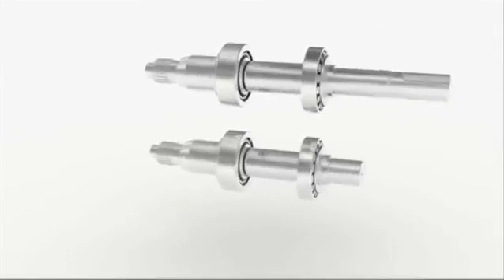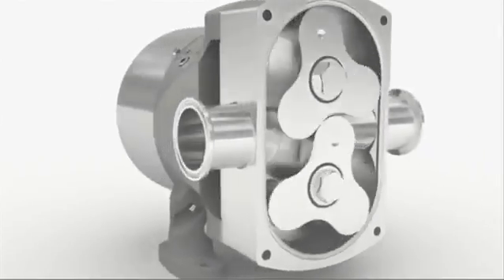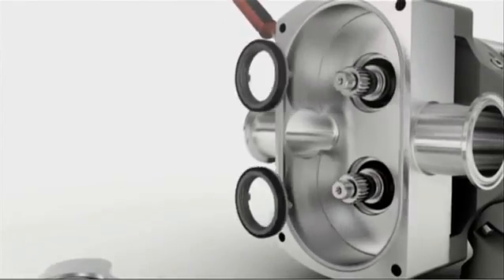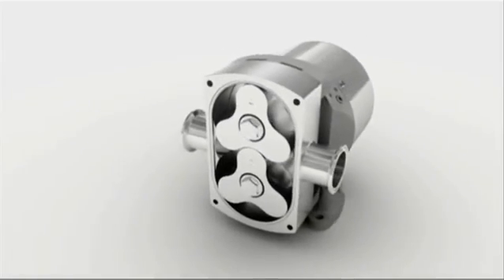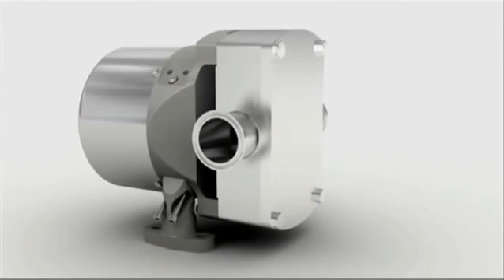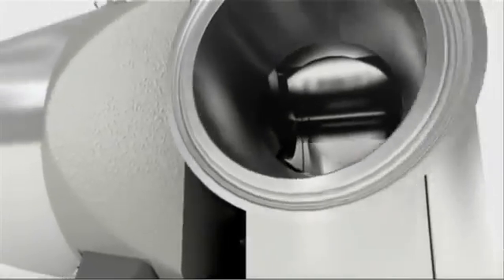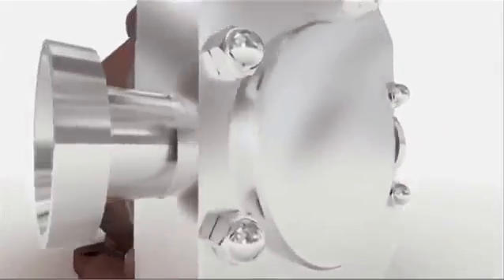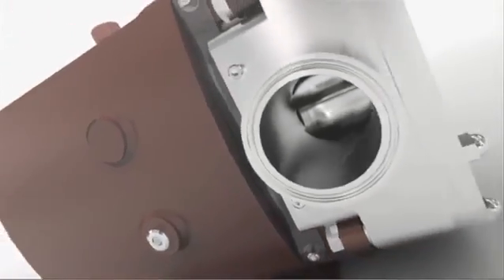Bơm cánh khế, cấu tạo và nguyên lý hoạt động